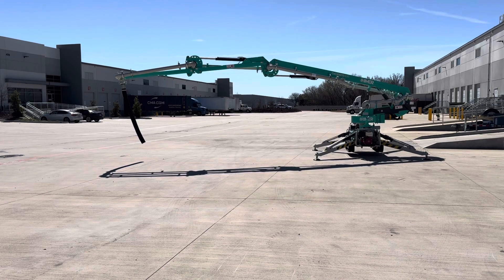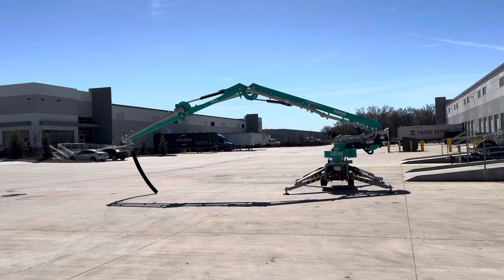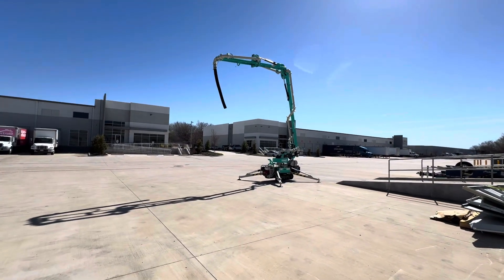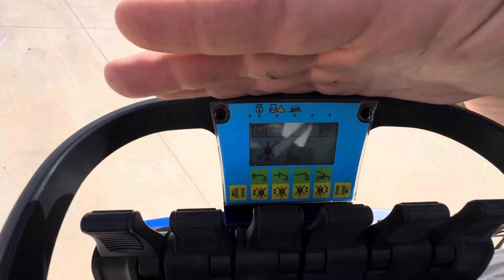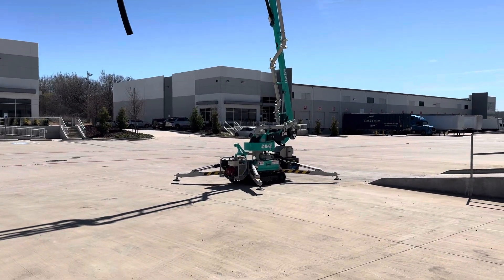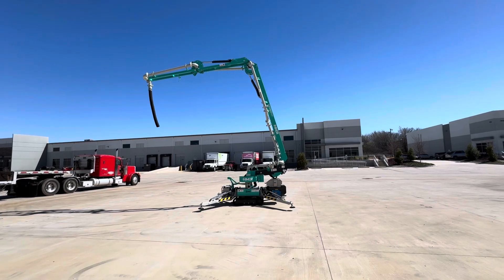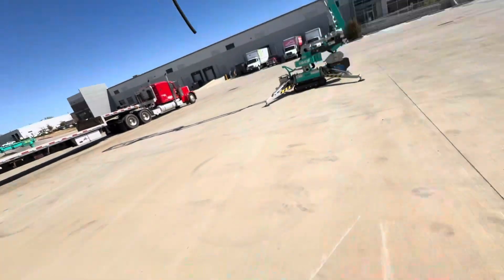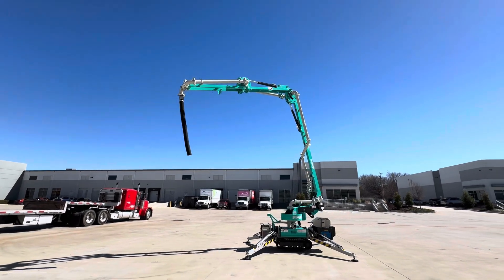IMER GERRIS 800 - VID 6. Moving position for boom during pumping and placing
This is video 6 of a series for the IMER GERRIS 800 Tracked Concrete Placing Boom. The operation of putting the boom in the correct position to move the GERRIS  forward or backward during pumping and placing. This L shaped position allows for quick movement with the legs lifted only 6 inches off the ground.  The boom does not need to be completely folded.

This video was done by a member of the IMER Tech department at the IMER USA HQ in Southlake Texas